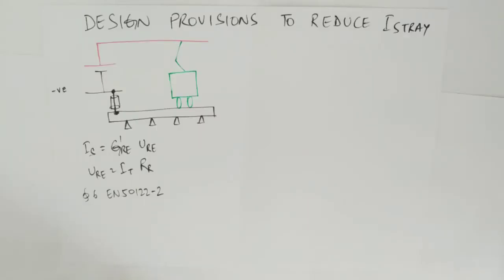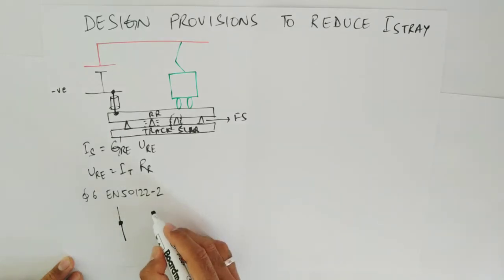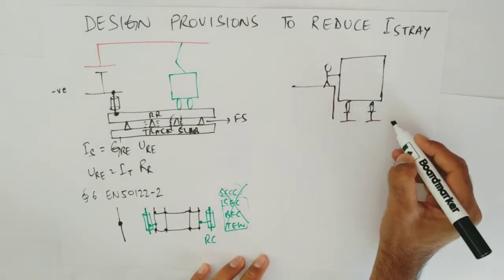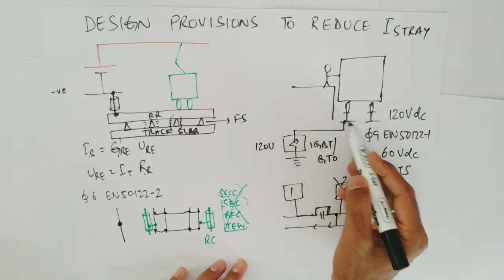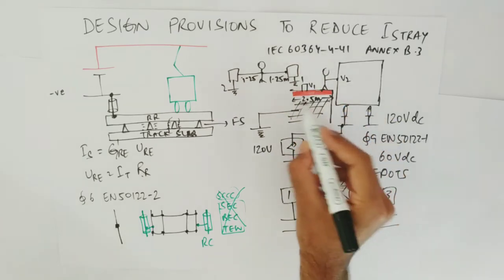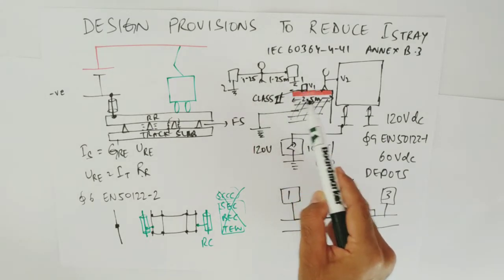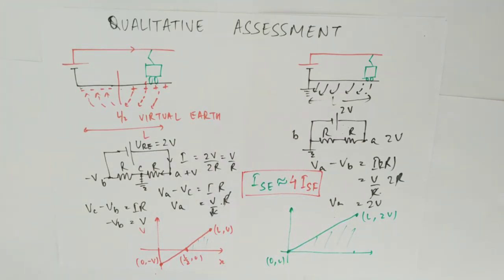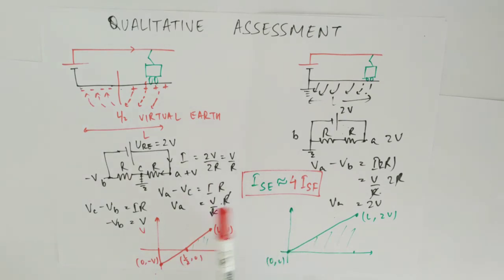Lecture 3: Design Provisions to Reduce Stray Current & Overview of Platform Insulation Membrane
This video captures the design provisions to reduce the stray current in DC traction system as per EN 50122-2. It provides detailed explanation for keeping the return circuit floating rather then earthed. Along with this it provides basic understanding about the requirement of platform insulation membrane as per IEC 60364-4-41.